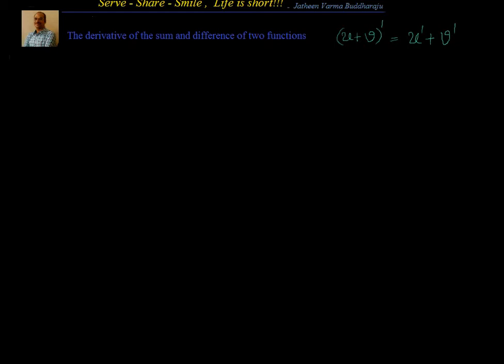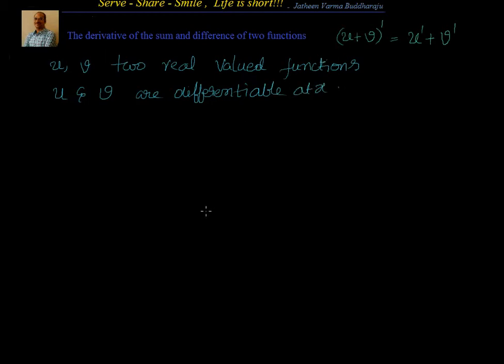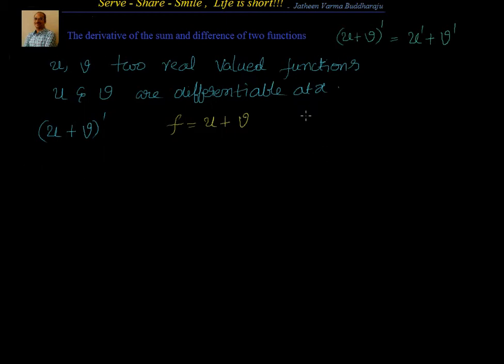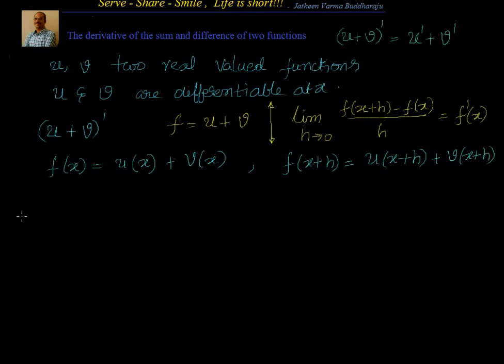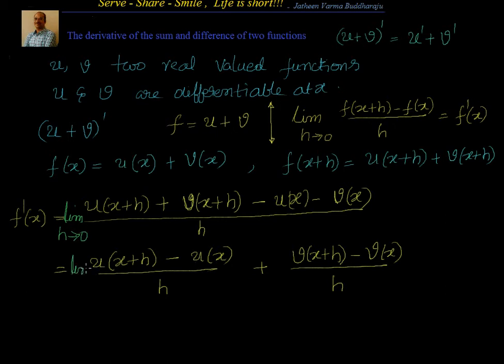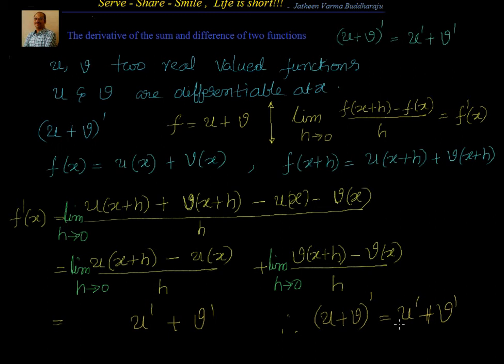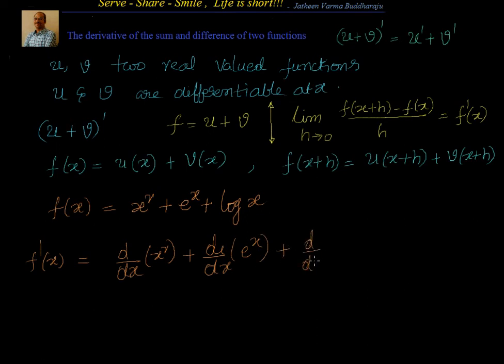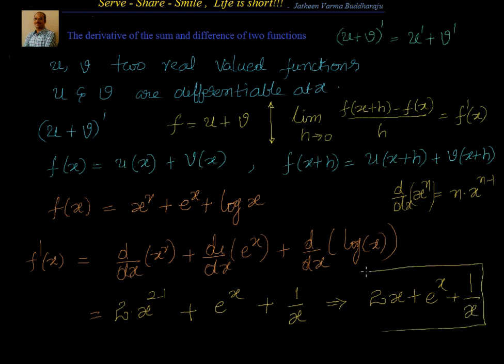Calculus: Differentiation: Derivative of sum and difference of two functions